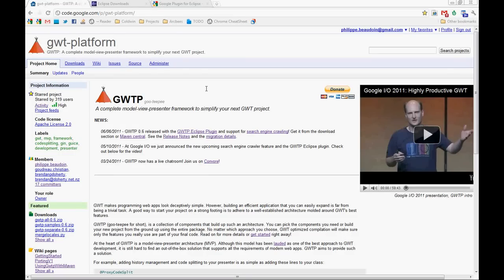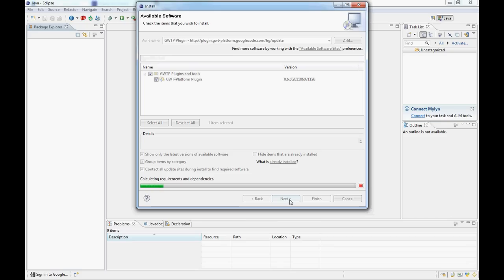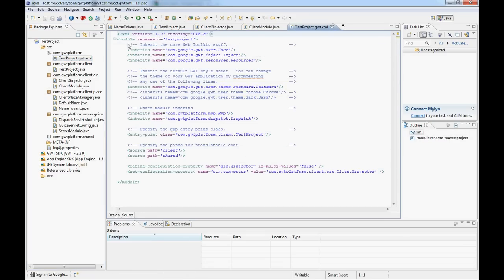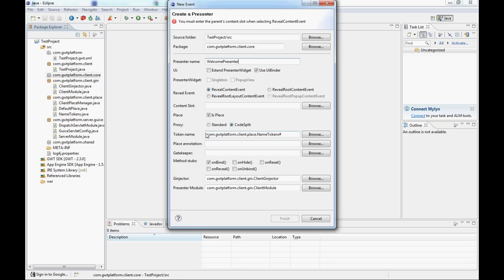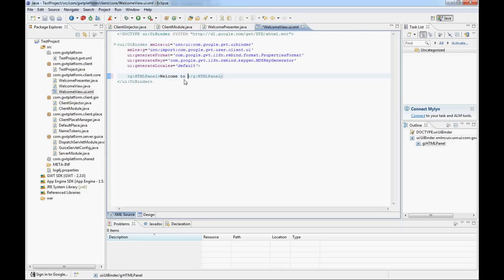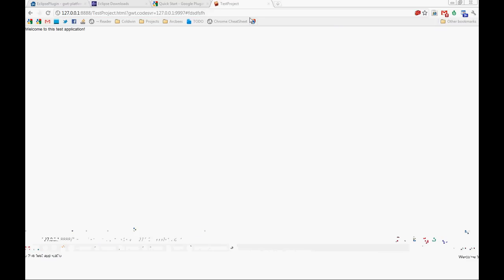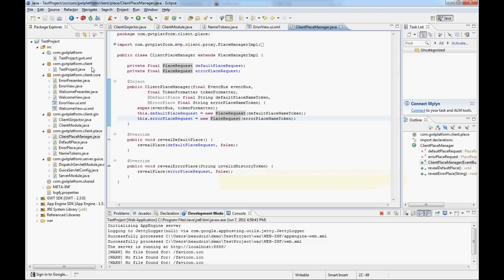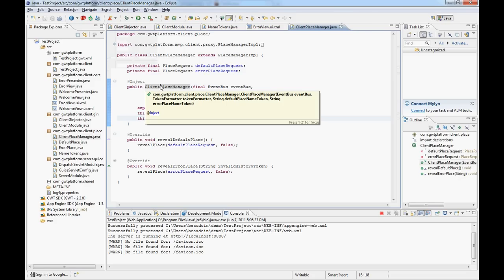GWTP Screencast 1 — Intro to the GWTP Eclipse plugin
This is the first GWTP screencast introducing the GWTP plugin for Eclipse as a mechanism to quickly create a new MVP application.